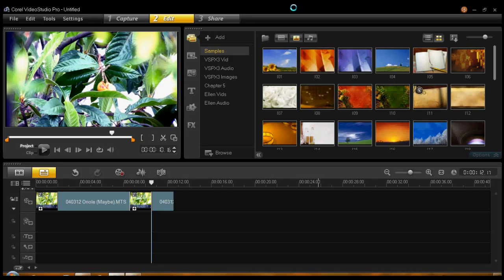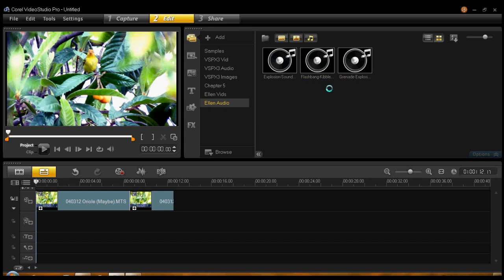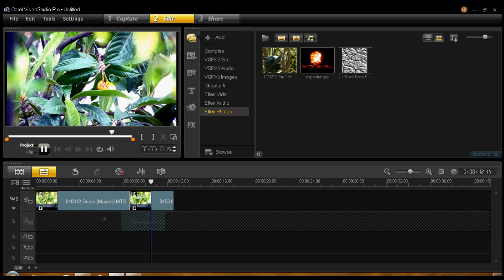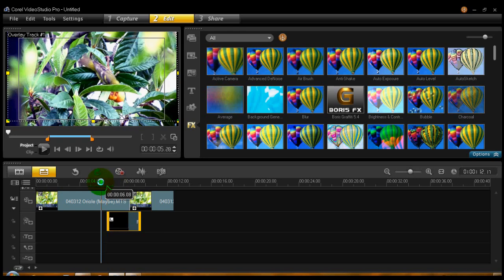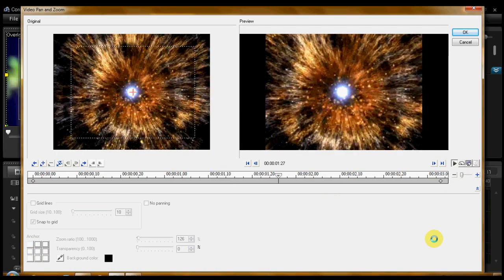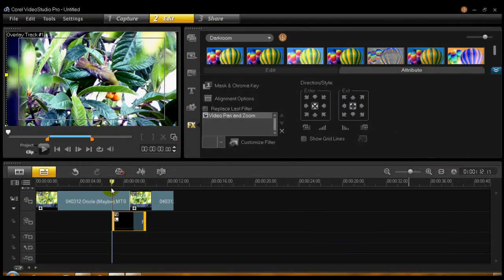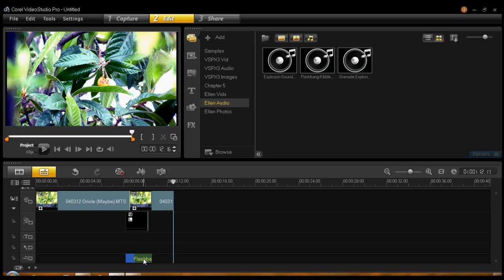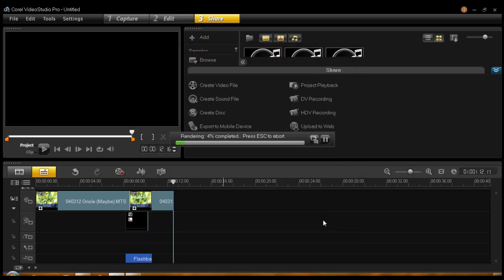Video Studio Pro X5 Chroma Keying and Key Framing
It's fun to use the overlay track.  There are sites with free downloads of clips that are easy to chroma key using VSP X5.  Grandpa can be holding a spinning globe or Grandma can be catching a fish swimming through the air.

This video explains some of the basics about VSP X5 like getting clips into the library or just onto the timeline without adding it to the program's libraries.  It shows how the Track Manager is used and how the tracks are used to overlay videos.  Chroma keying is shown (and explained) along with key framing pan and zoom and transparency to fade out an overlaid clip.

This site has a great selection of free clips.